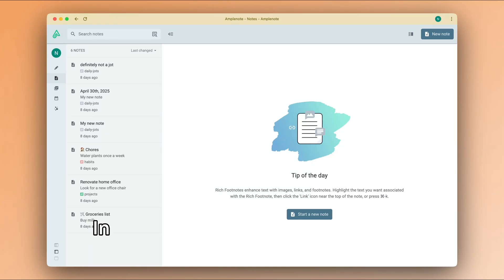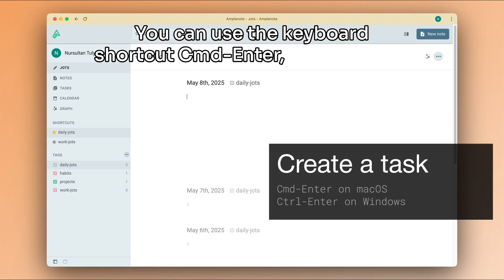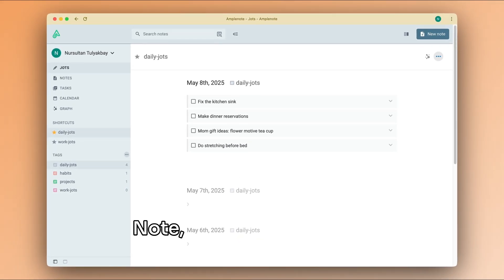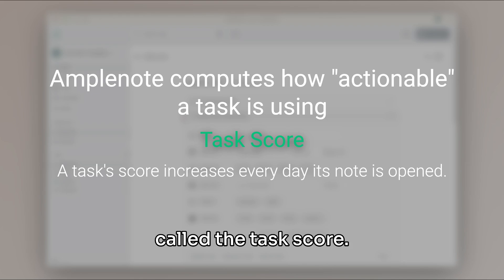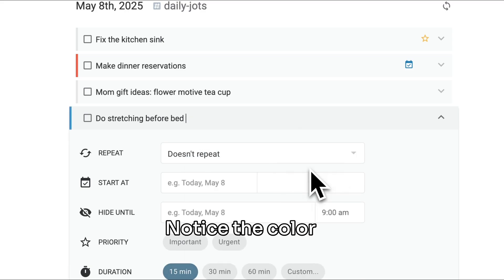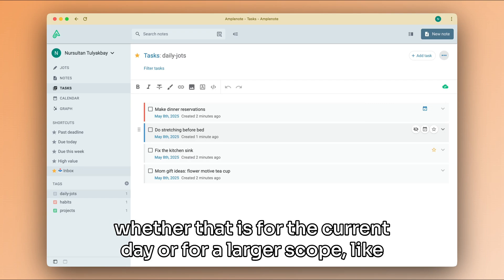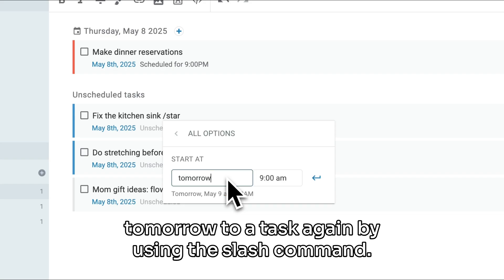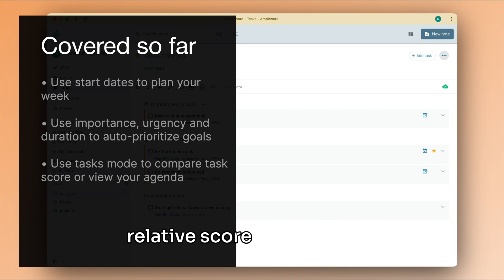Amplenote Explained 4: Tasks part 1: task score and tasks mode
00:00 Intro
00:20 Creating tasks inside a note
01:50 Task Score
03:17 Tasks Mode
05:08 Conclusion